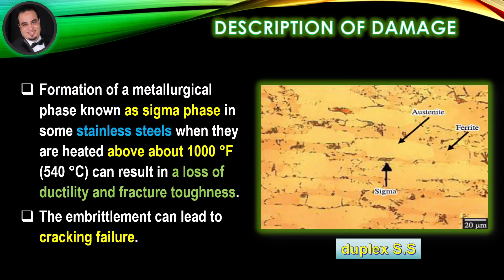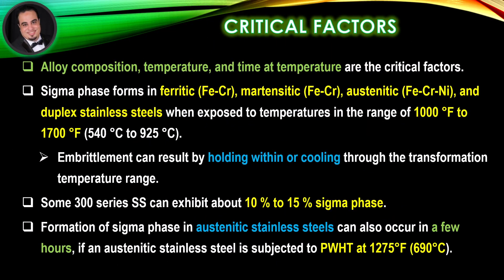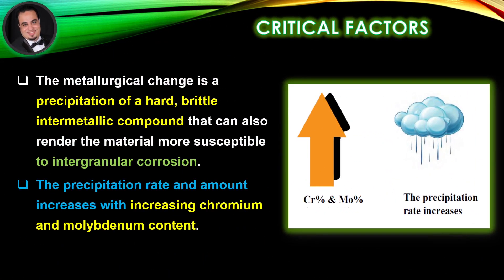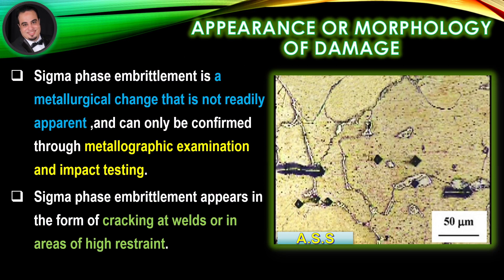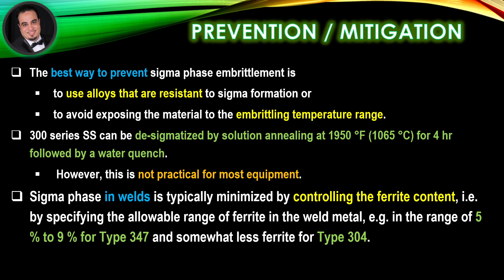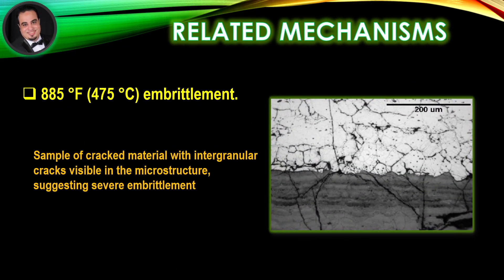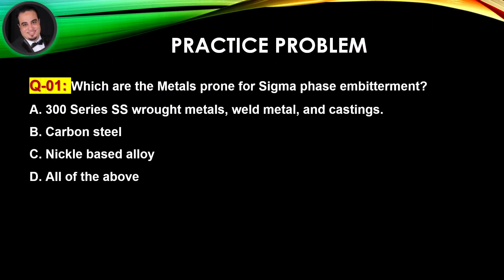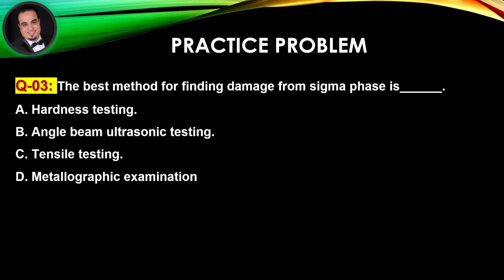ANSI/API RP 571 Sigma Phase Embrittlement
🌹🌺  Sigma Phase Embrittlement  🌹🌺
Covered In This Video:
1. Describe or name the mechanism.
2. Description of Damage
3. Affected Materials
4. Critical Factors
5. Affected Units or Equipment
6. Appearance or Morphology of Damage
7. Prevention/Mitigation
8. Inspection and Monitoring
9. Related Mechanisms
10. Summary Of The Video
11. Questions and Answers
References
ANSI/API RP 571 Third Edition, March 2020